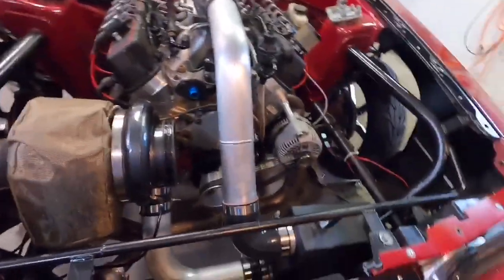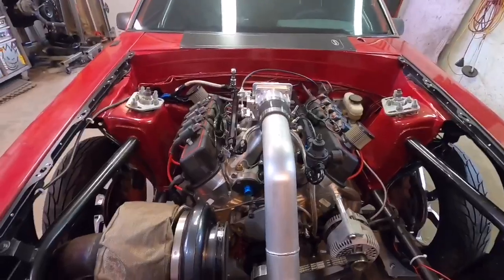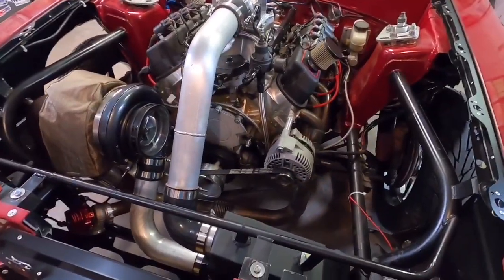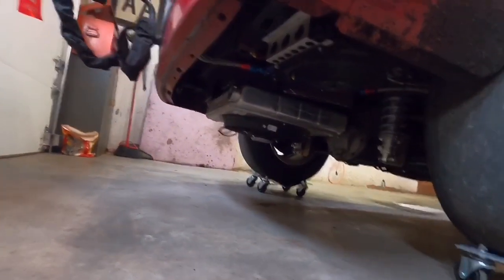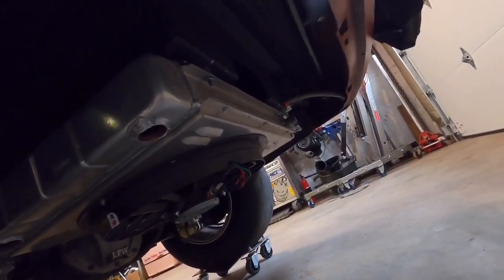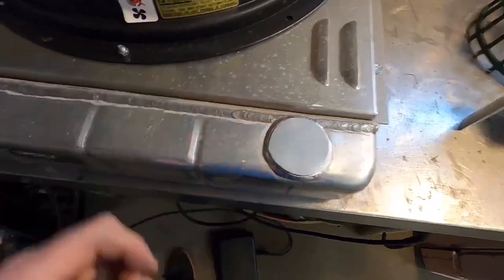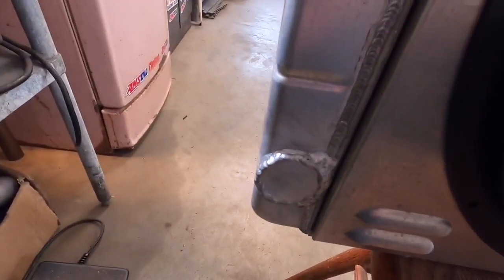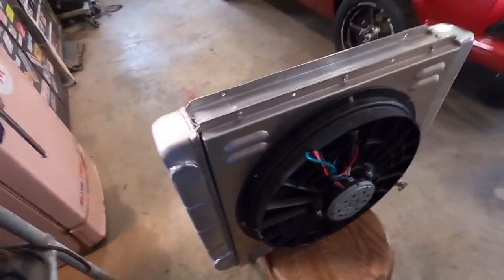Turbo fox body rear mount radiator